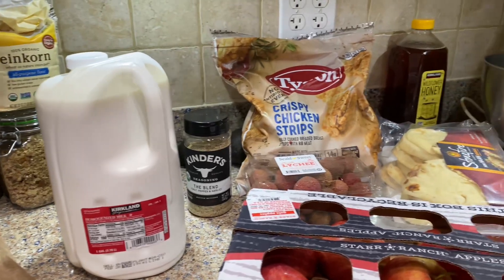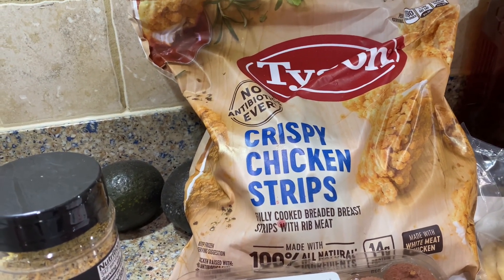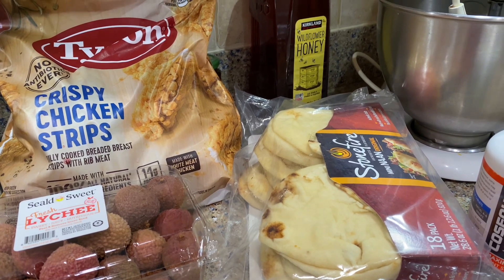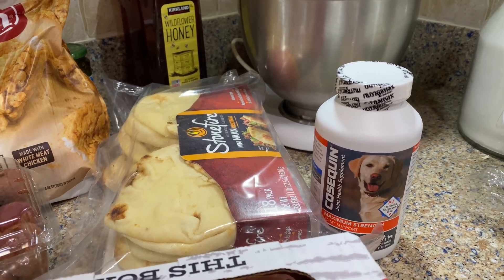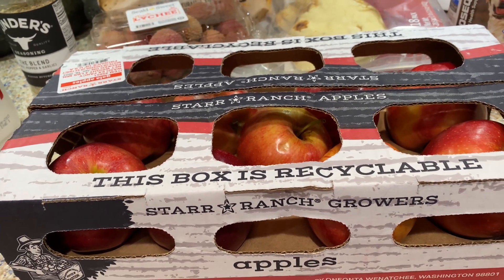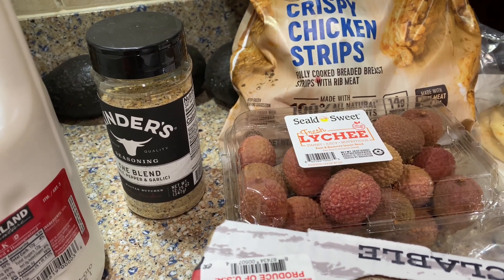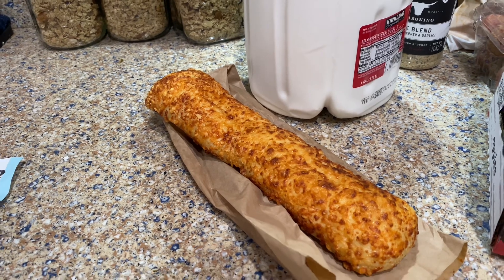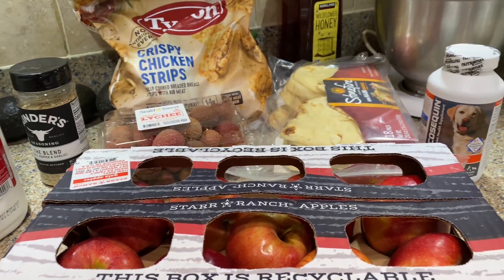Costco Groceries for the week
I just wanted to share a few items that I picked up at Costco today. I show you the items as well as the prices.